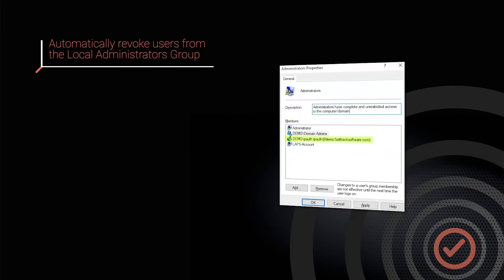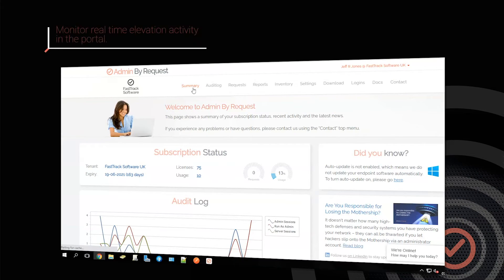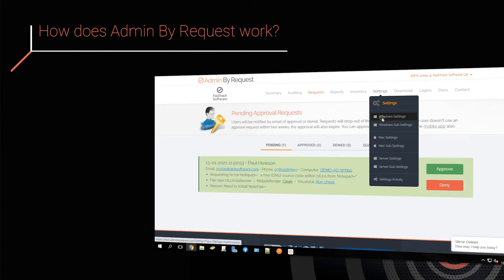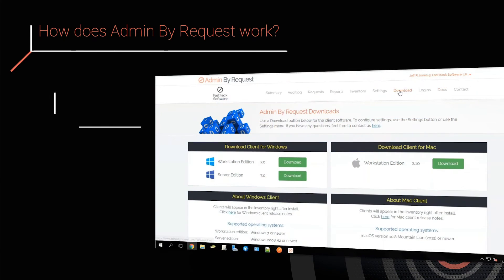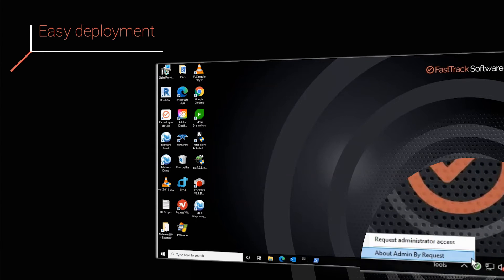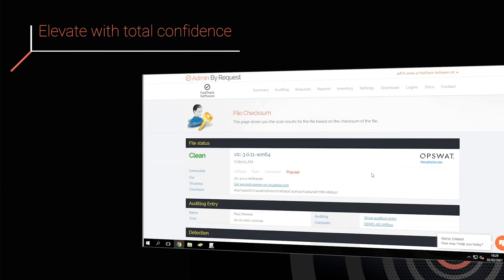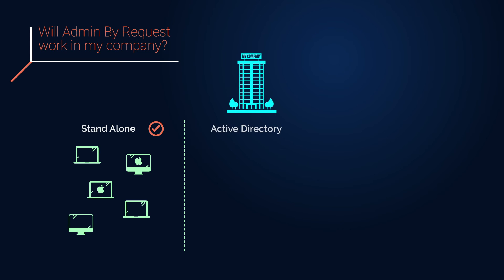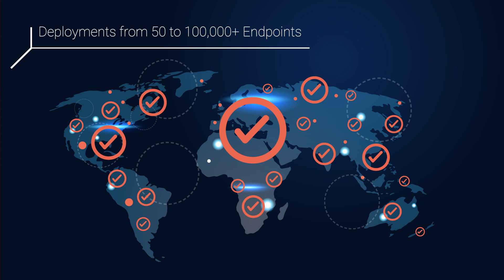Admin By Request Overview